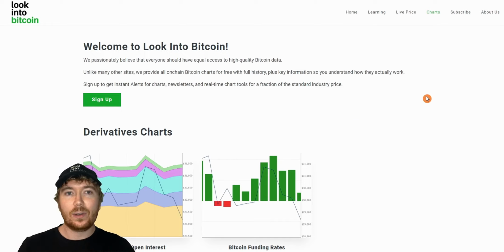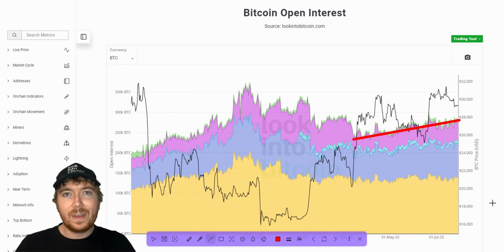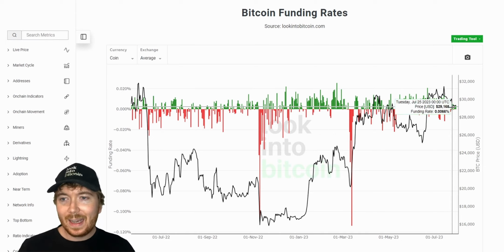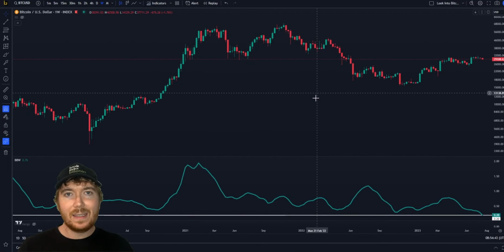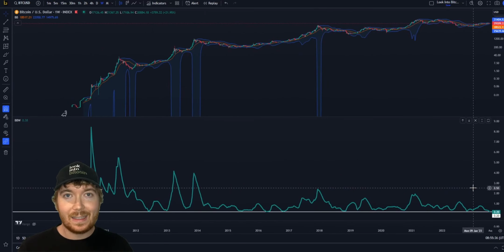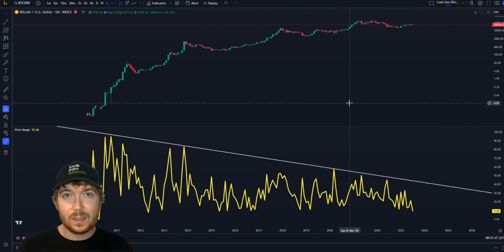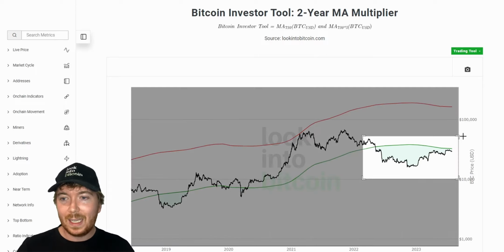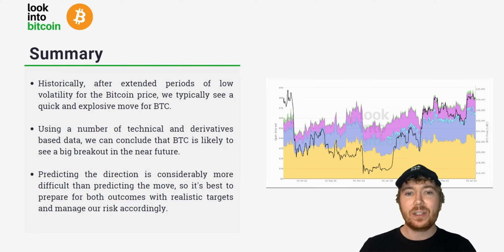Bitcoin Incoming Volatility - And How We Can Predict It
With Bitcoin's recent stagnant and coiling price action, it's only a matter of time before we get a large volatile expansion.

In this video Matt covers all of the metrics you need to be watching for predicting BTC volatility, as well as price targets we need to be watching for both directions.

We discuss everything you need to know and more!